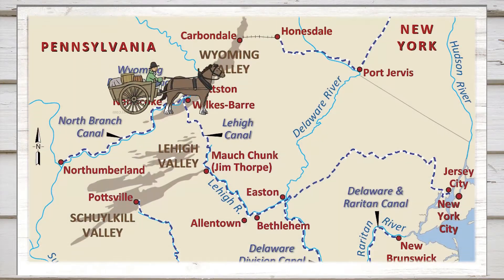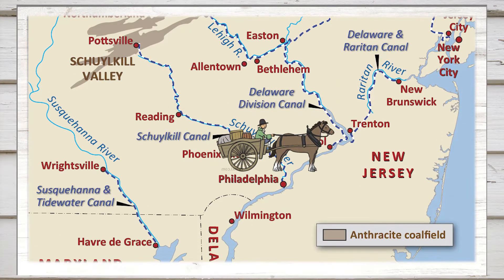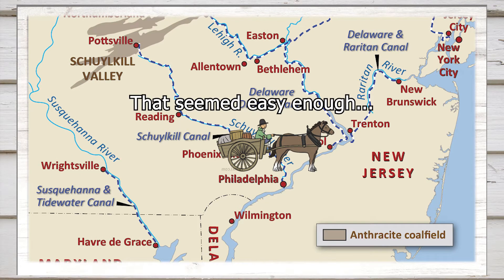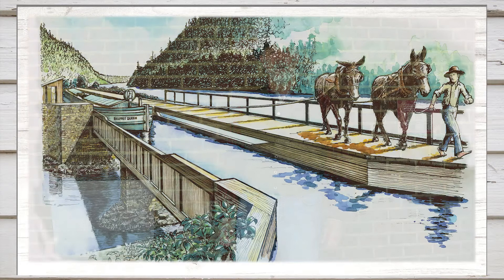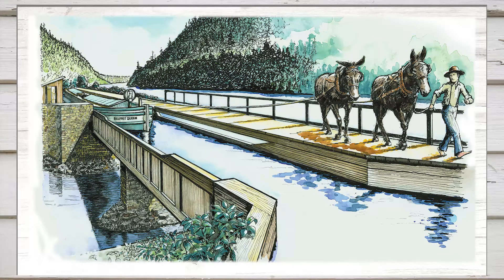Buoyancy Explained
This video is a quick lesson on buoyancy.  It explains what buoyancy is and offers a hands-on demonstration that could be recreated in the classroom or at home.